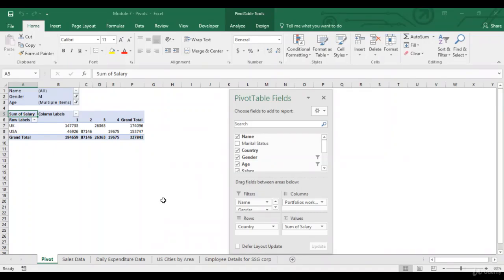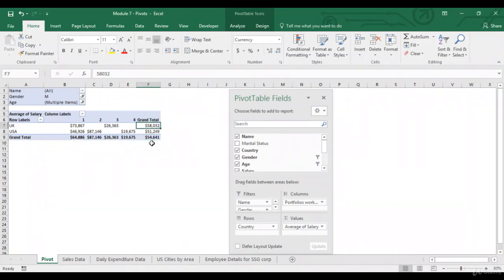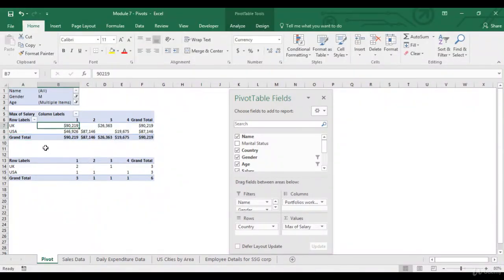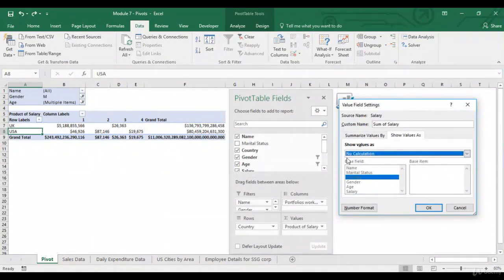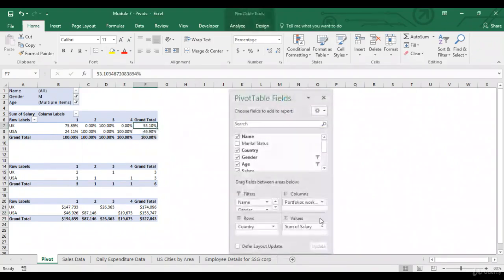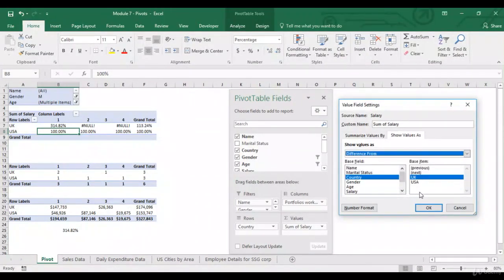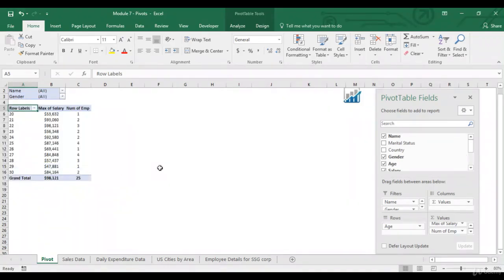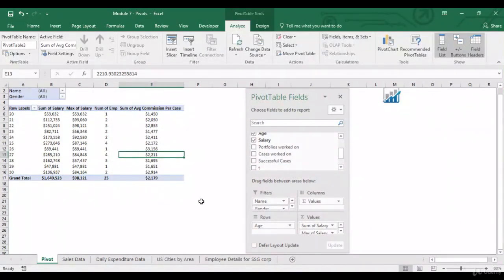Pivot Table Calculations